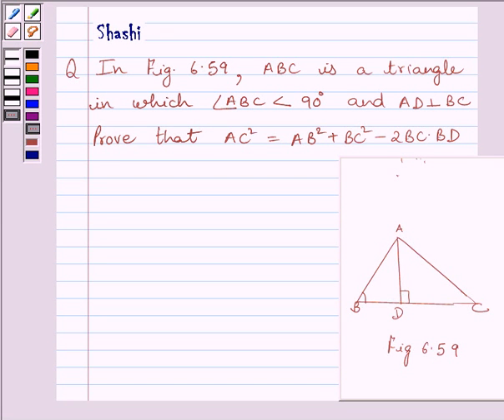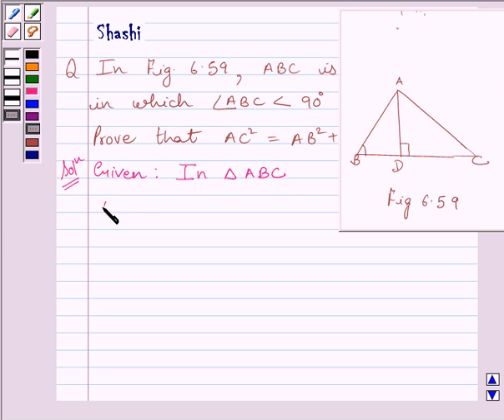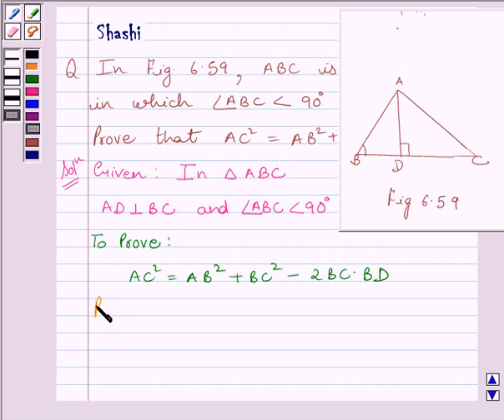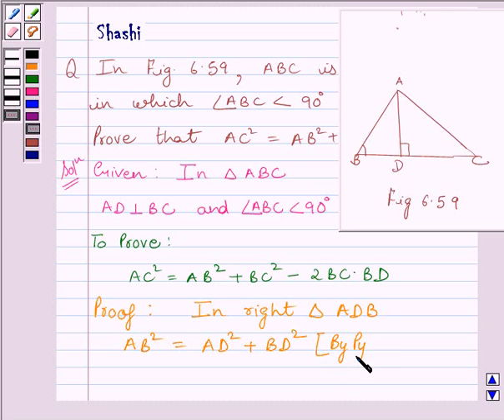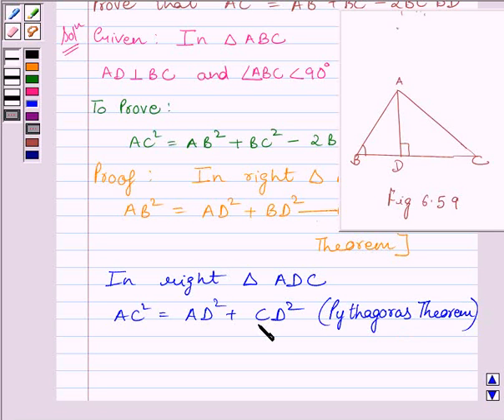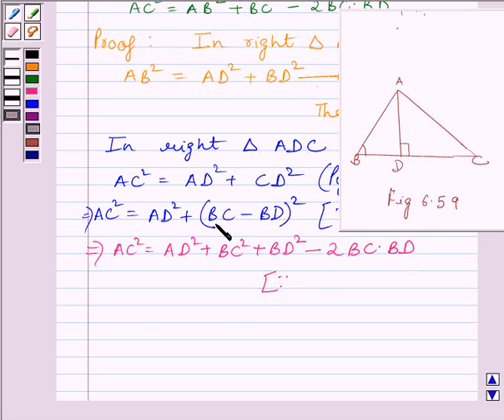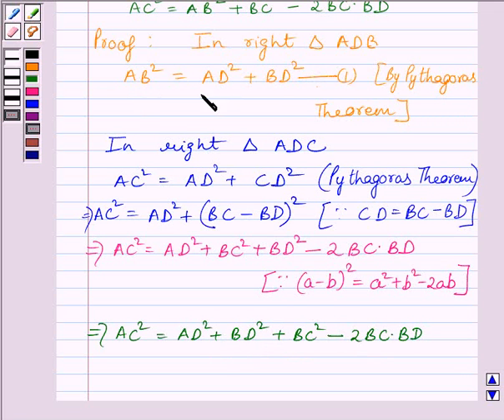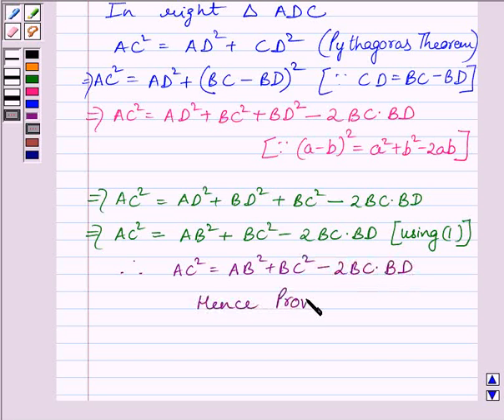Maths X NCERT 2007 6 6 6 4